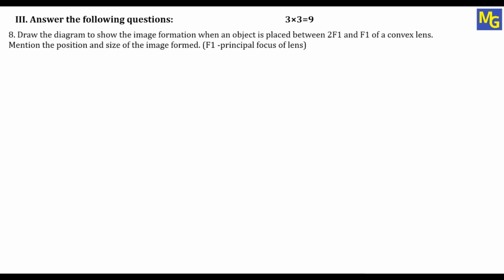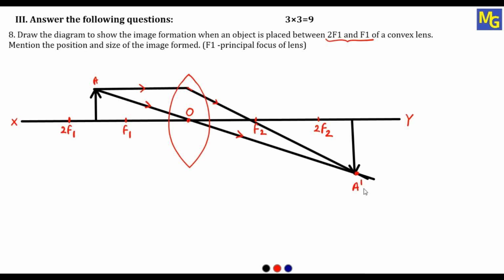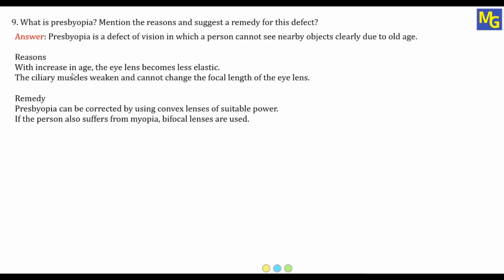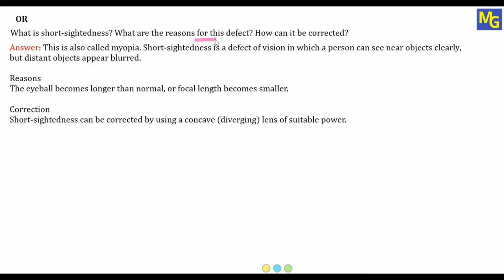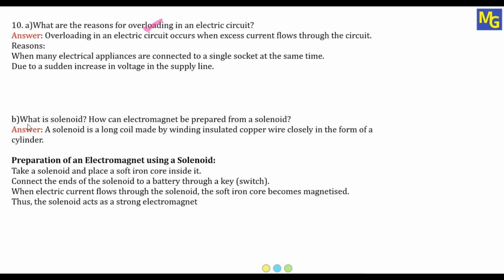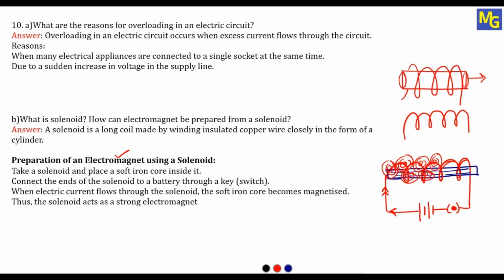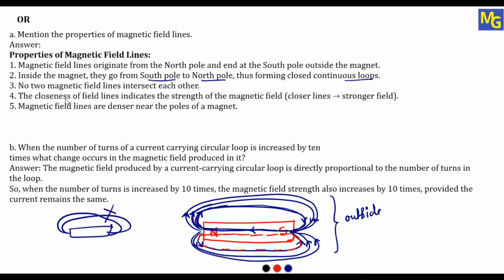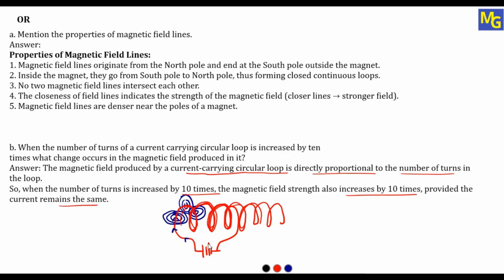Model Question Paper - 3 | Science | 3 Mark Questions | KSEAB | 2025 - 2026 | Class 10 | Answer Ques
IV. Answer the following questions: 3×3=9
8. Draw the diagram to show the image formation when an object is placed between 2F1 and F1 of a convex lens. Mention the position and size of the image formed.
(F1 -principal focus of lens)
9. What is presbyopia? Mention the reasons and suggest a remedy for this defect?
OR
What is short-sightedness? What are the reasons for this defect? How can it be corrected?
10. a) What are the reasons for overloading in an electric circuit?
b) What is solenoid? How can electromagnet be prepared from a solenoid?
OR
a) Mention the properties of magnetic field lines.
b) When the number of turns of a current carrying circular loop is increased by ten times what change occurs in the magnetic field produced in it?

Model Question Paper - 3 | Science | 3 Mark Questions | KSEAB | 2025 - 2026 | Class 10 | Answer the following questions.